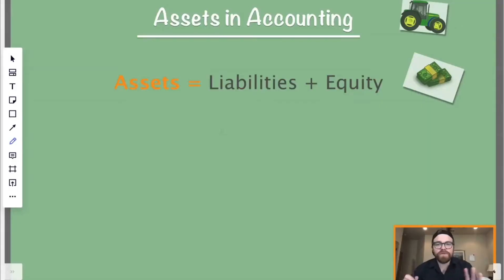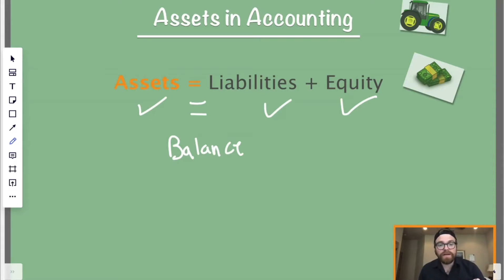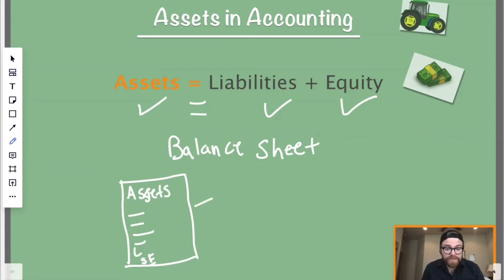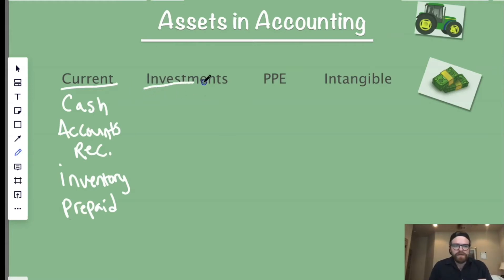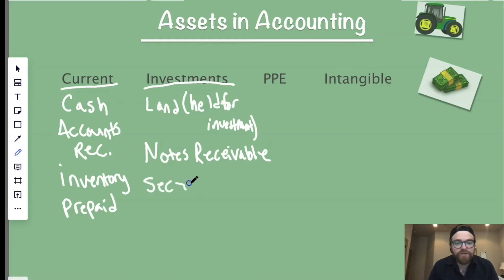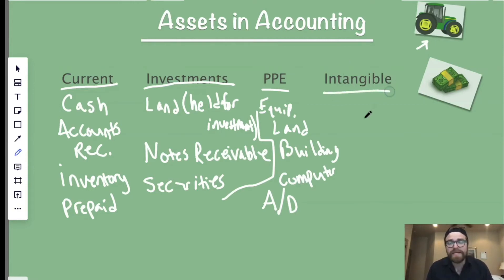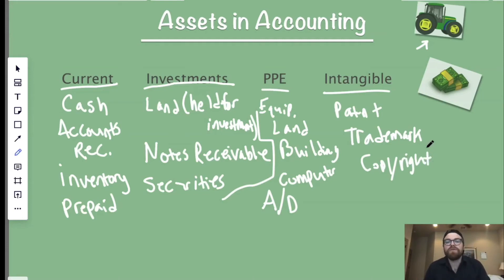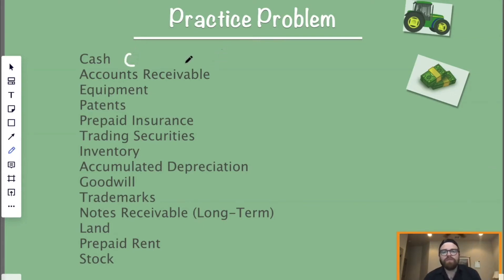What are Assets in Accounting?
What are Assets in Accounting? Today we will be talking about assets and their use throughout accounting. Businesses need assets to be sustainable. They leverage assets to grow their business, pay off debt and more.

In this video, we will go over what assets are, how they work, reveal practical examples and go through a practice problem. Assets could be cash, accounts receivable, buildings, land, investments and more. I will go through many examples of assets in accounting for you in the video!